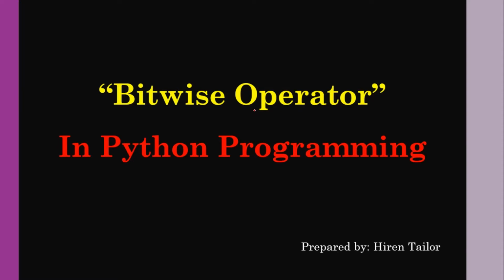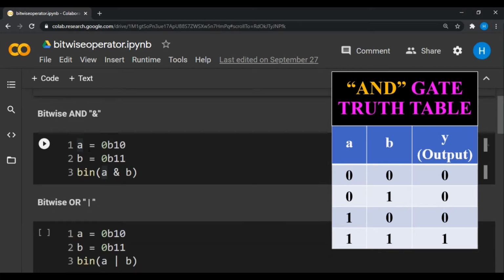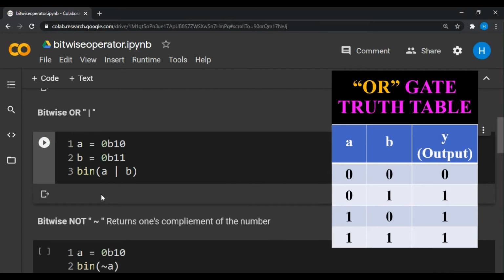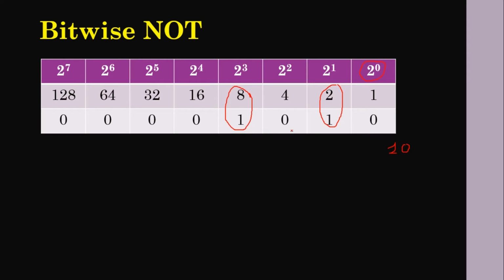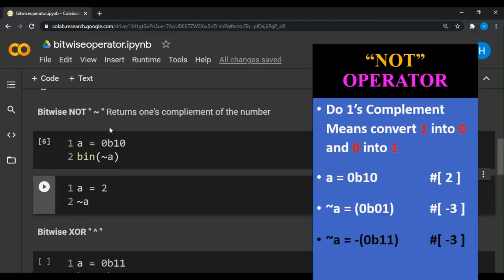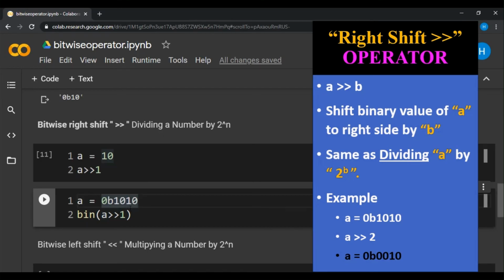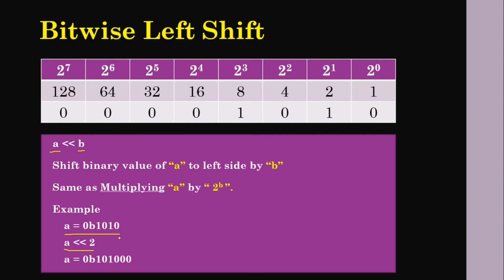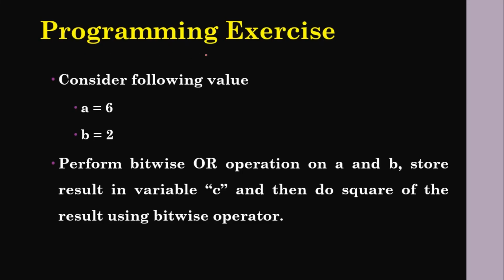Bitwise Operators In Python (Complement | Left Shift and Right Shift With Example)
This Python Programming tutorial for beginners will help you to learn about bitwise operators in detail. Bitwise operators works on the bits.

Chapters
0:00 - Intro
0:11 - what is bitwise operator in python?
2:17 - "and &" bitwise operator in python
4:12 - "or |" bitwise operator in python
5:03 - "^ XOR" bitwise operator in python
5:51 - "Complement not" bitwise operator in python
9:54 - " Bitwise right shift " in python
13:08 -  " Bitwise left shift  " in pytohn